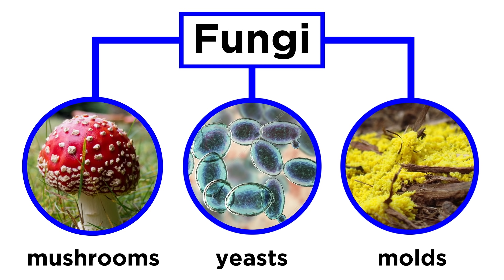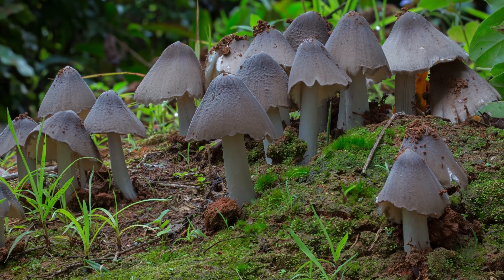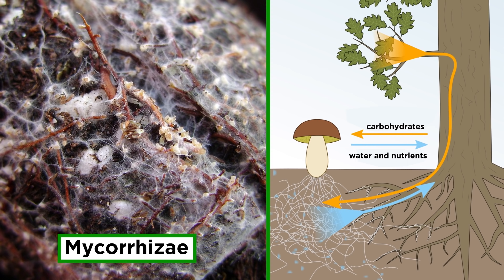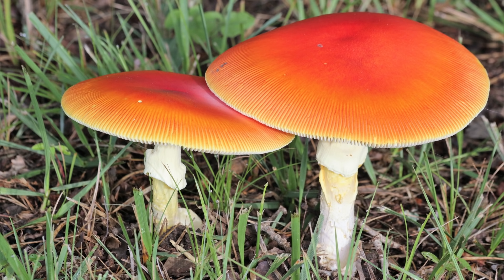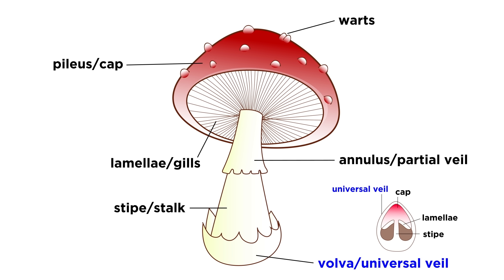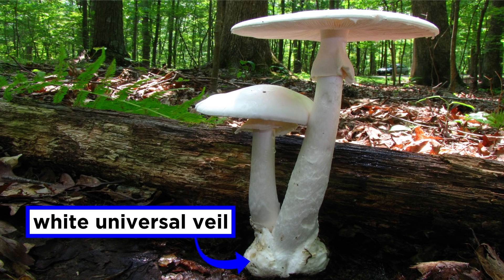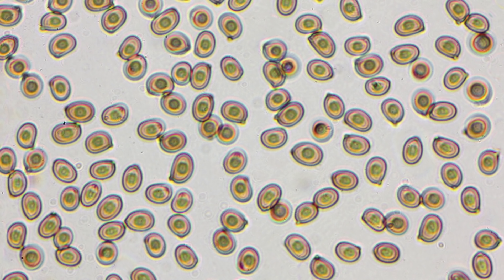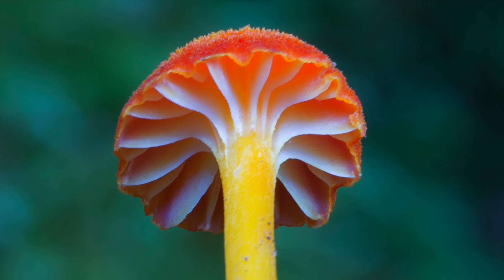Fungal Morphology: The Parts of a Mushroom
So although we will be looking at a wide variety of fungi in this series, most of you are here to learn about mushrooms, as they are the most interesting members of the fungi kingdom. So let's learn about the structure of a mushroom. What are its features? What do they do? How do they differ from one species to another? Let's learn about the morphology of a mushroom now.

Much of the mushroom photography was provided by Stephen Axford of Planet Fungi. For more dazzling footage check out Stephen's fungi safari in the forests of the Himalayas documenting over 200 species of mushrooms! I'm serious, it's incredible, go watch the trailer